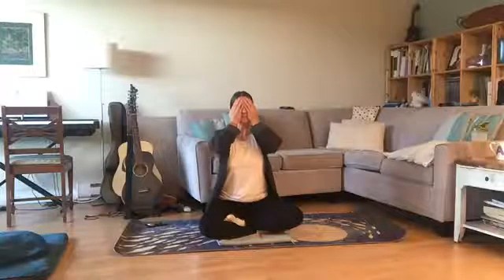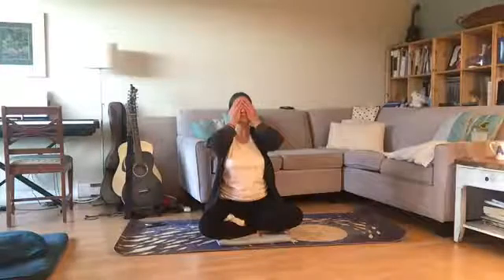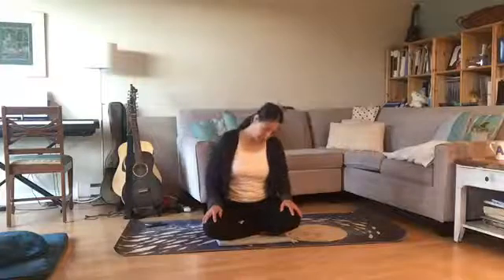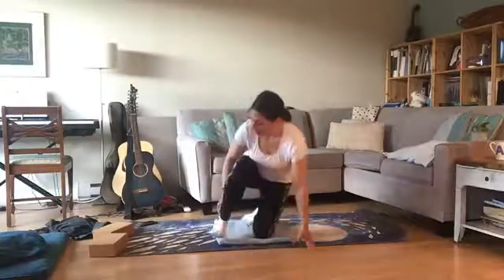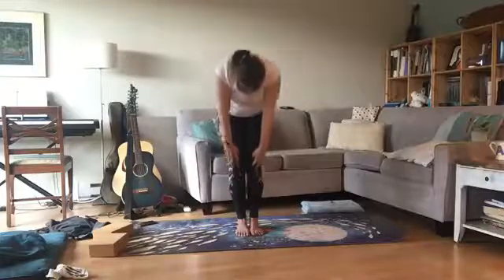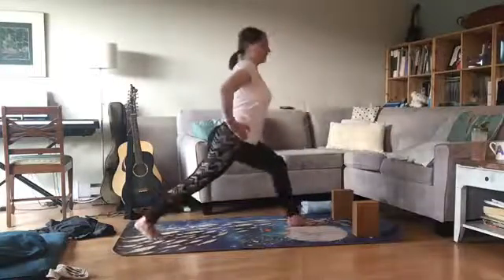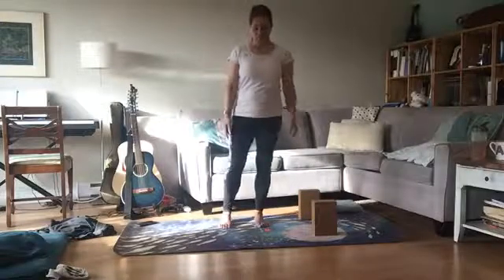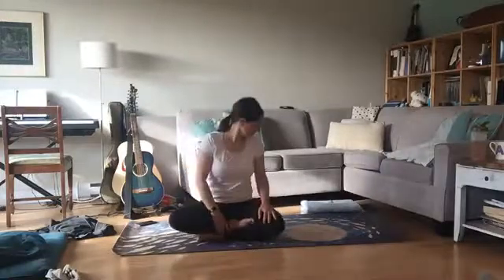March 31 2020, Hatha flow and morning meditation with April